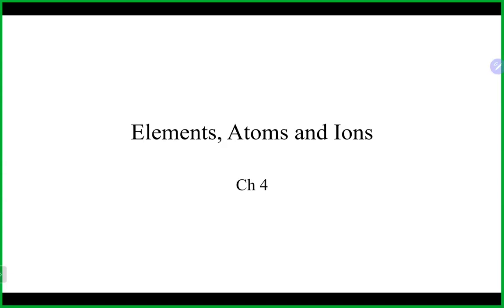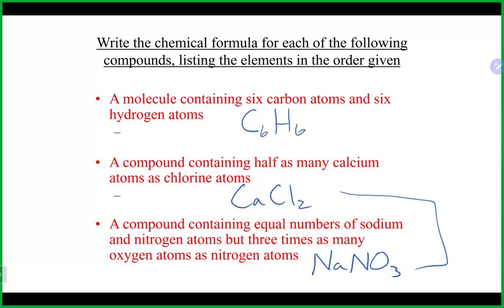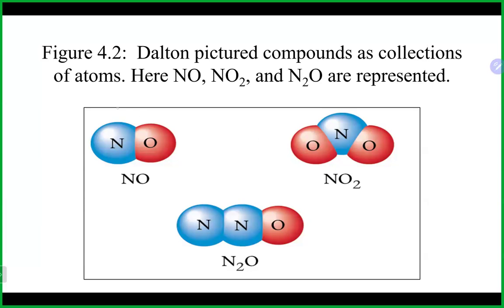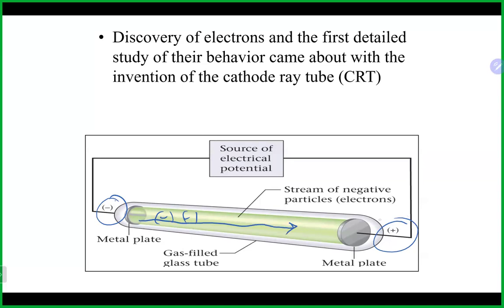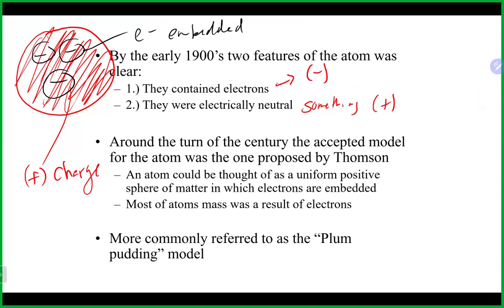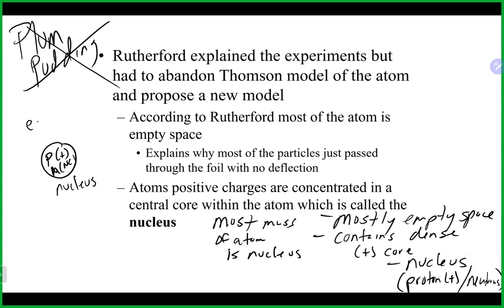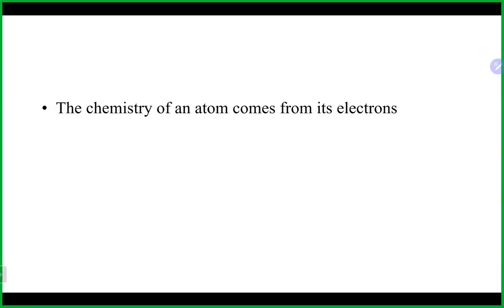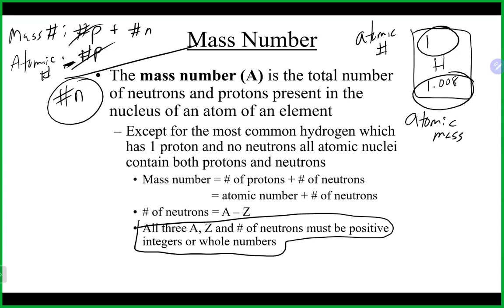Chem 3 Lecture 2/10/25 (A) (Ch 4)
We lectured on Ch 4 (chemical formulas, elements, compounds, molecules, Daltons Atomic Theory, the atom, protons, electrons, neutrons, Thomson, Millikan, Rutherford, atomic number, mass number)